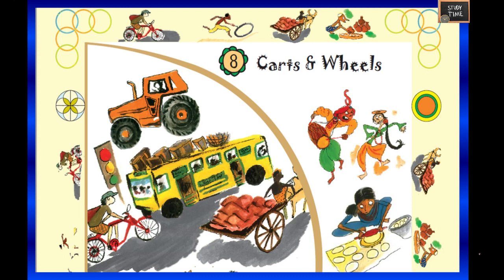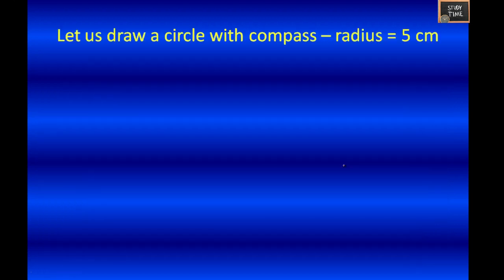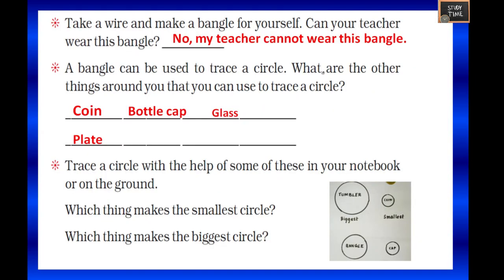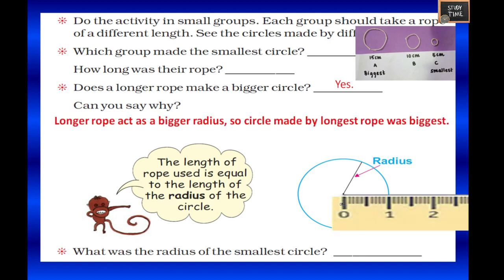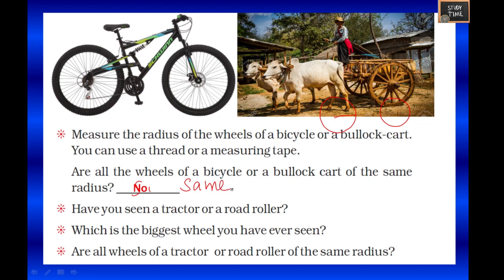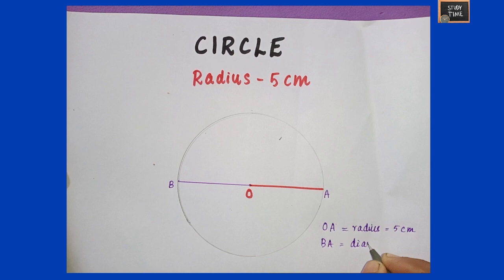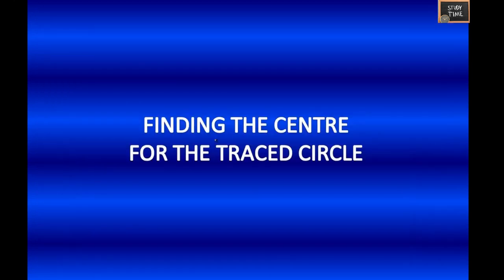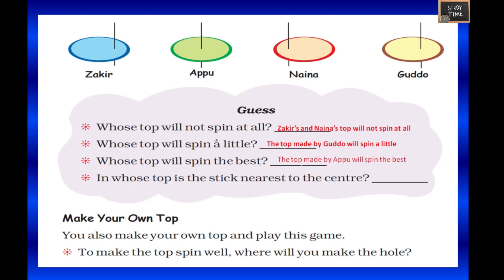studytime Class 4/Maths/Chapter 8/Carts and wheels/KV/NCERT/CBSE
Class 4 Maths chapter 8 carts and wheels
Textbook solutions and explanation
1. Introduction
2. Textbook solutions

class4 maths chapter 6
class 4 maths jugs and mugs Textbook solutions
class 4 maths chapter 7 jugs and mugs